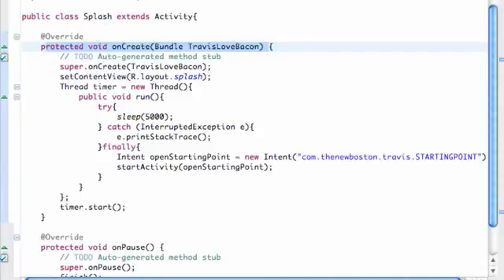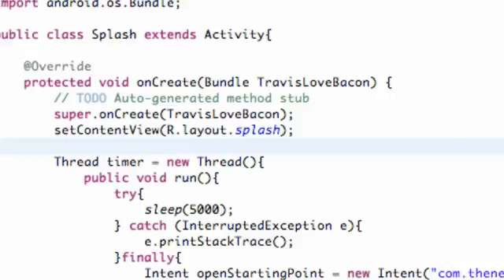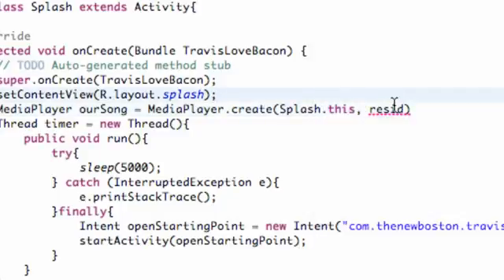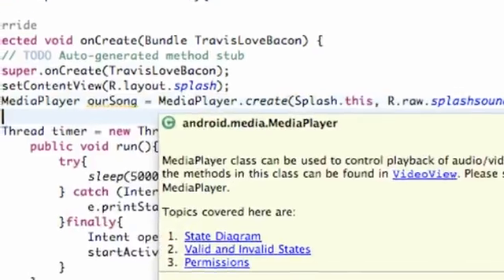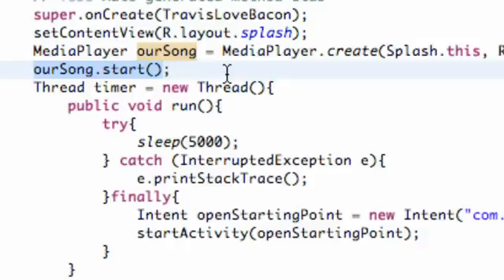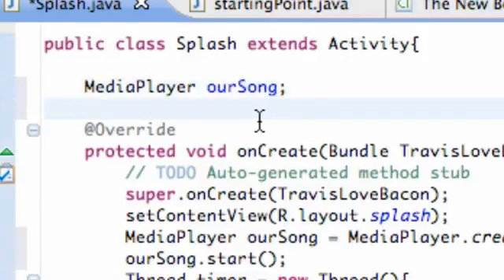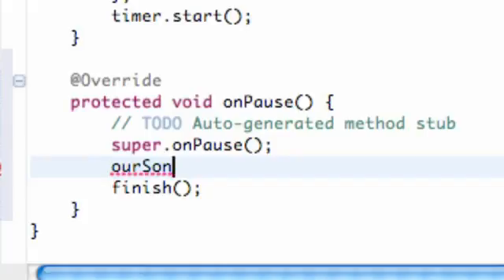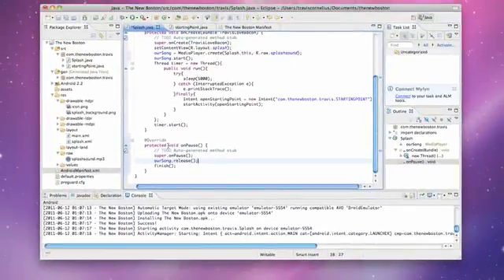Android Application Development Tutorial 17 Adding Music with MediaPlayer